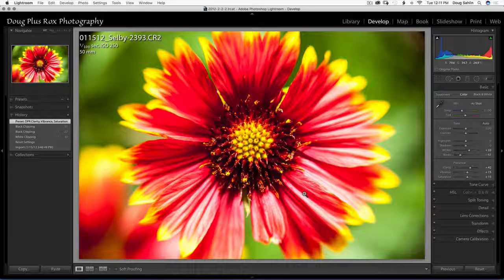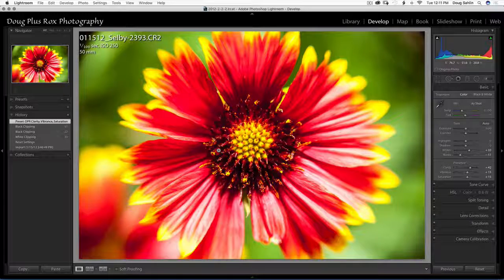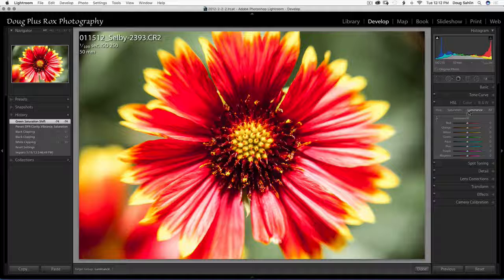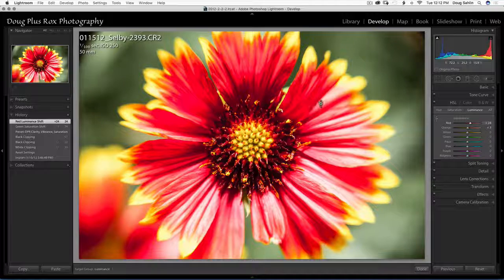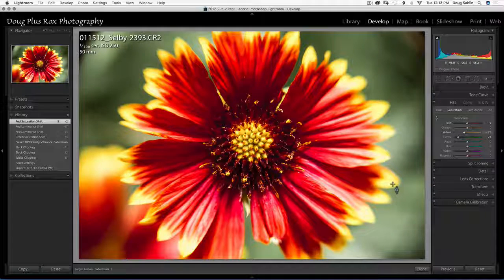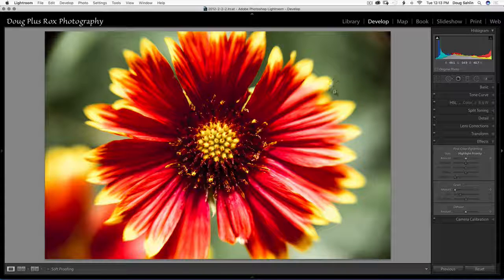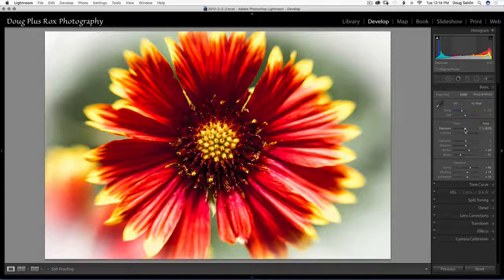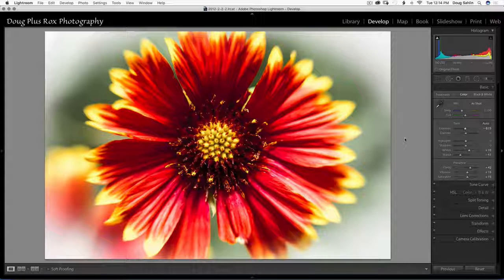Flower Power in Lightroom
In this video, author and photographer Doug Sahlin shows you how to add pizzazz to an image of a flower in Lightroom.